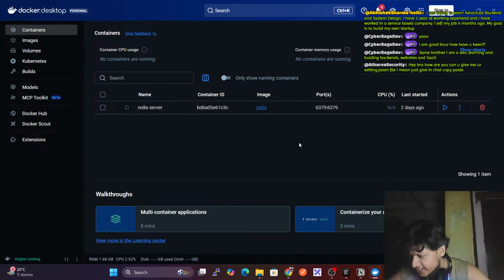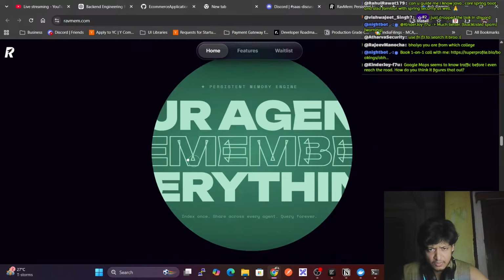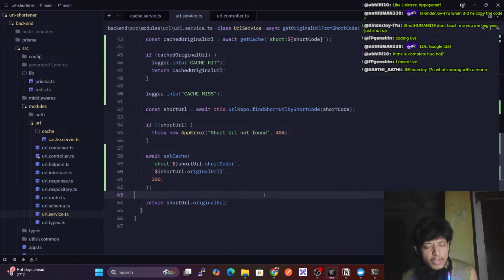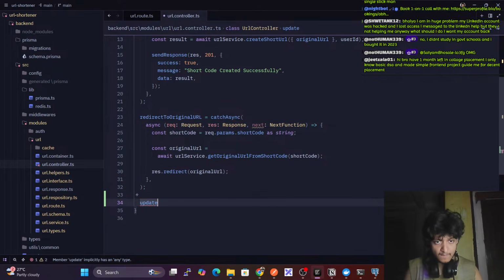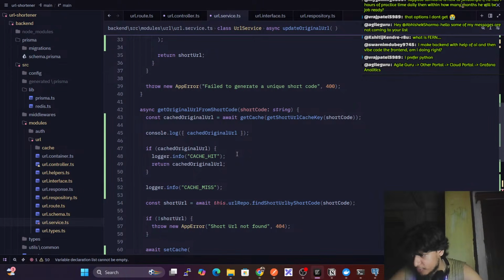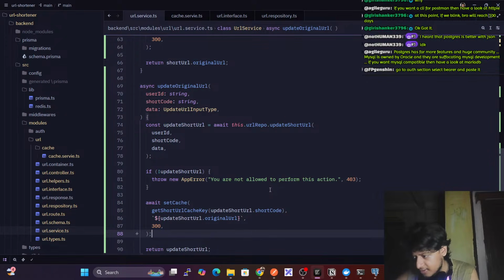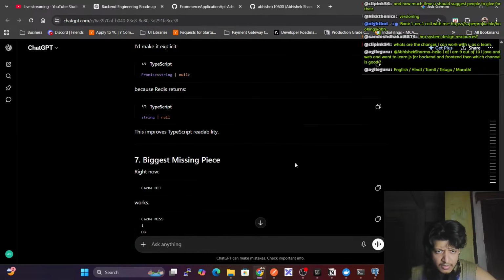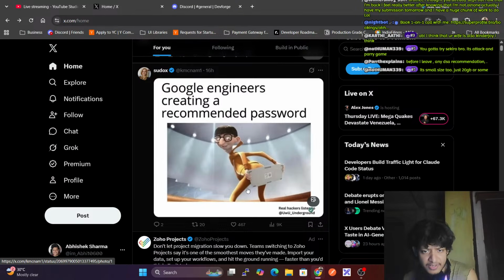🔴 Day 47 of Learning Advance Backend And System Design (Live Coding)